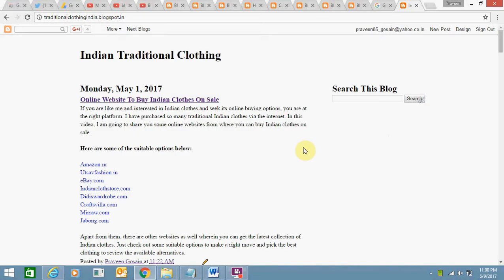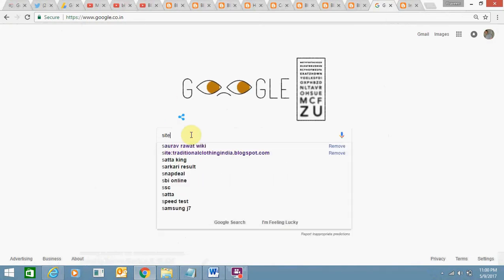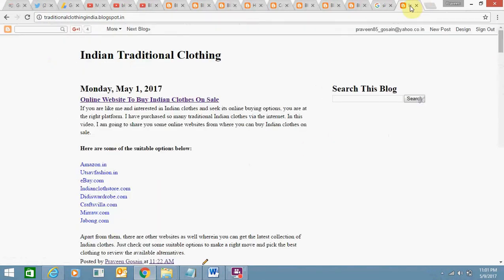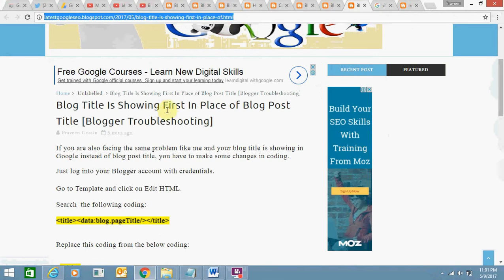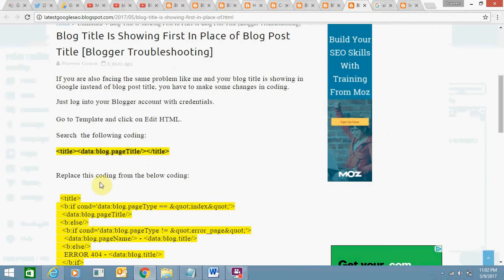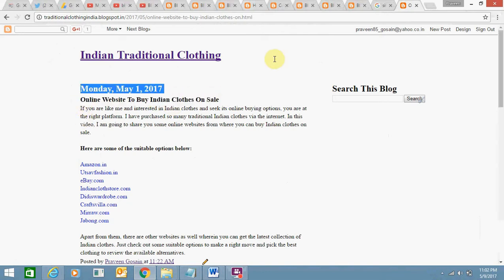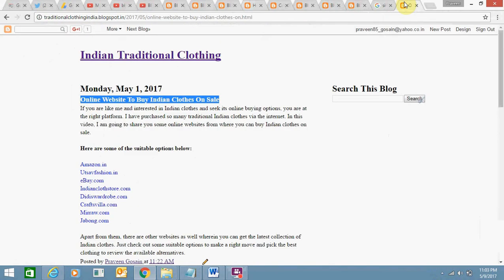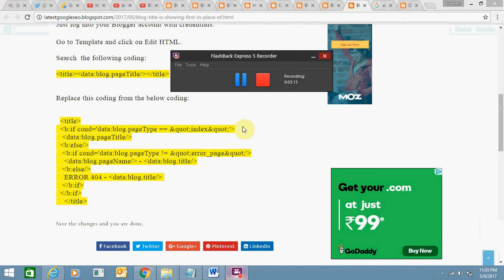Blog Title Is Showing First In Place of Blog Post Title [Blogger Troubleshooting]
If you have been facing problem in Google searches wherein blog title is showing before blog post title in Blogspot, you need to make a few changed in coding.